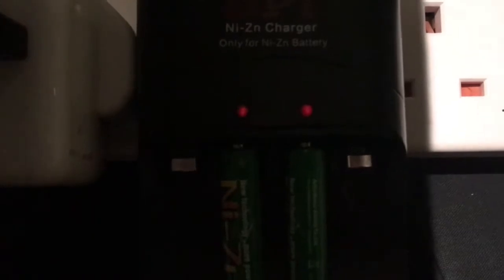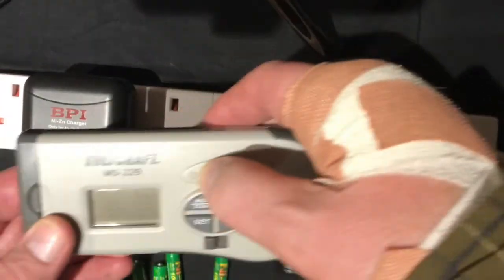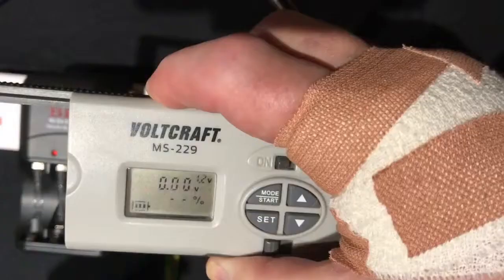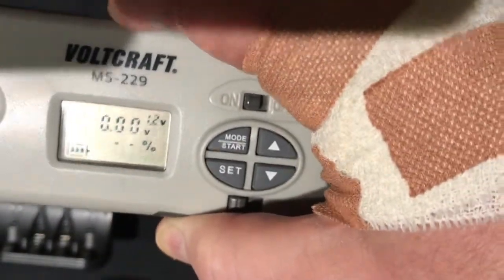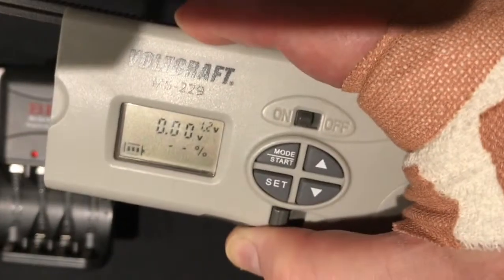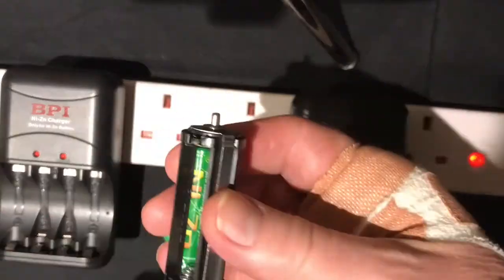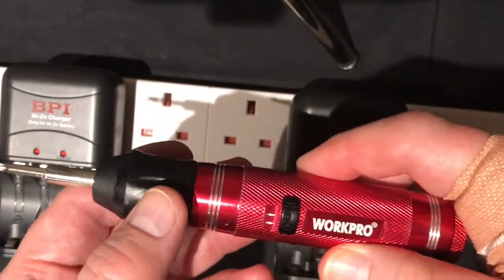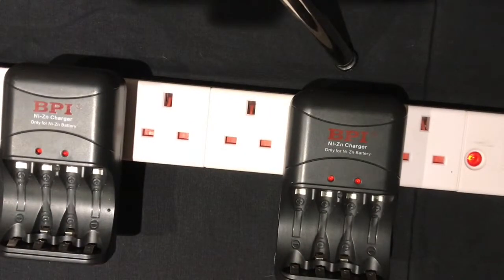Reviving Dead Ni-Zn Batteries Not Charging Fix - Part 2 It Works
If this video helps you can buy @fixed1t a coffee Thx. This video is about Reviving Dead Ni-Zn Batteries Not Charging Fix - Part 2 It Works

 fixed1t MONEY SAVING tips

Have You Noticed That Some Fairly New
Rechargable NiZn (Nickel Zinc) Batteries
Won't Recharge After Just A Few Uses

In Part 1 Of This Video I put This To The Test

In This Part 2 I'll Show My fixed1t Solution

Please Share This With Friends And Relatives?